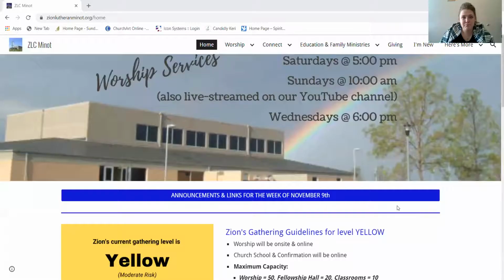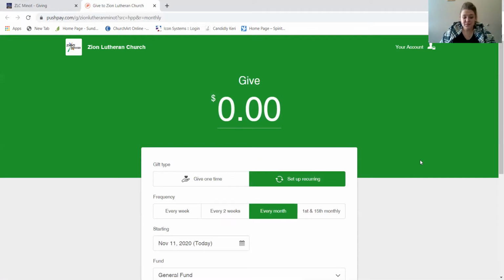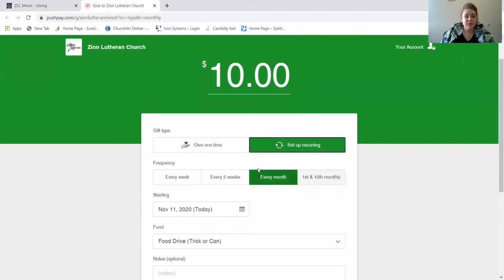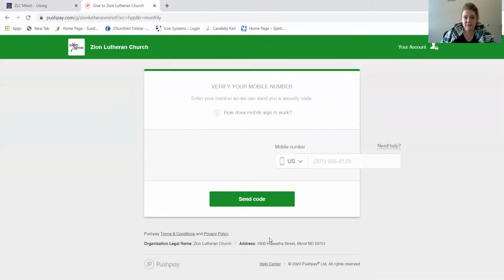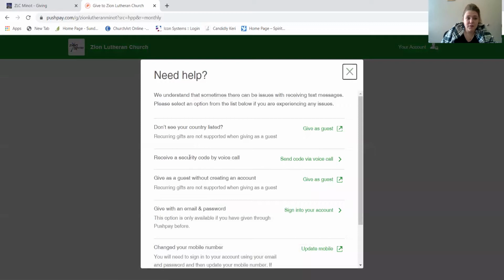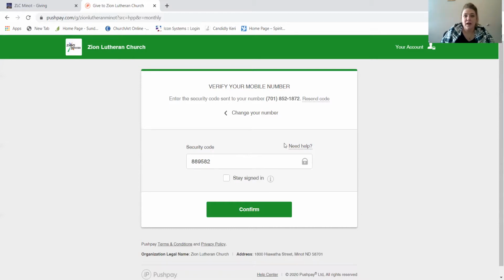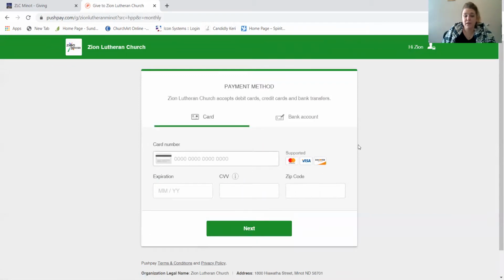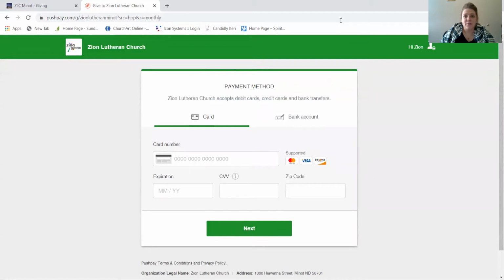How to Setup Pushpay